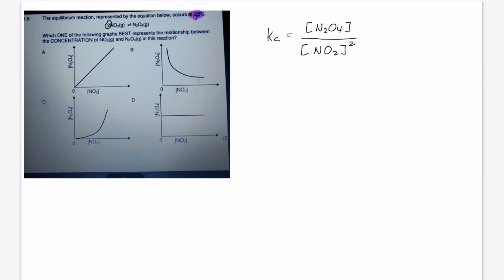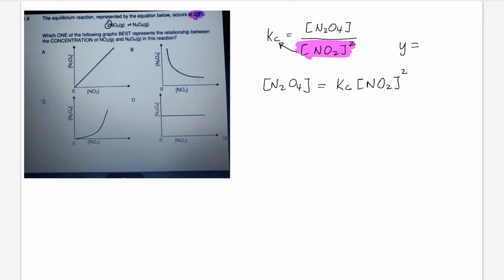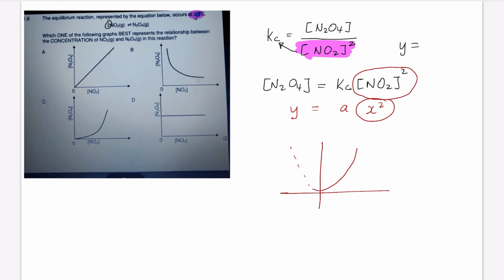Which Graph Shows The Relationship Between Concentration of NO₂ and N₂O₄?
Quick video on a question that was shared with me and how to solve it.